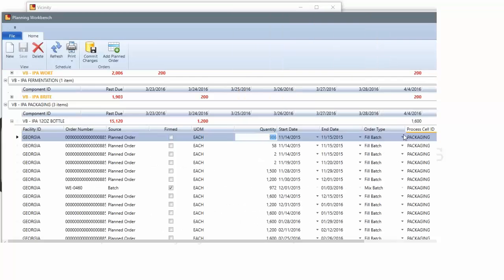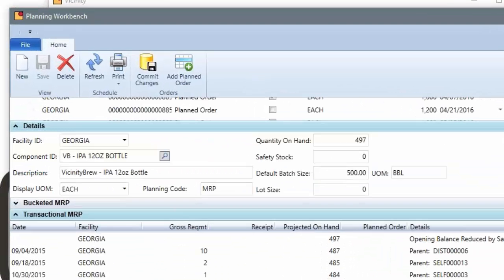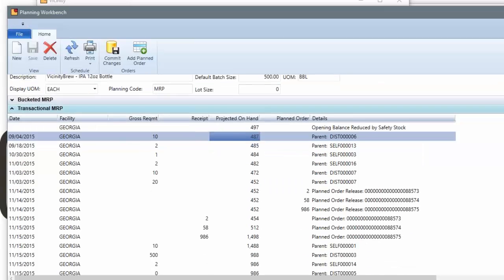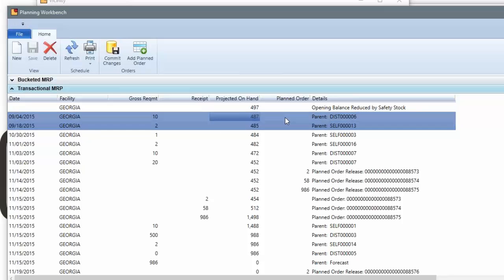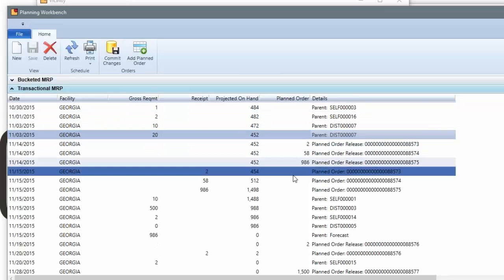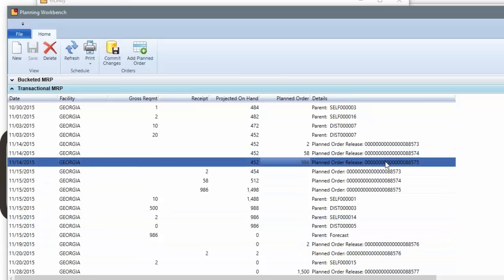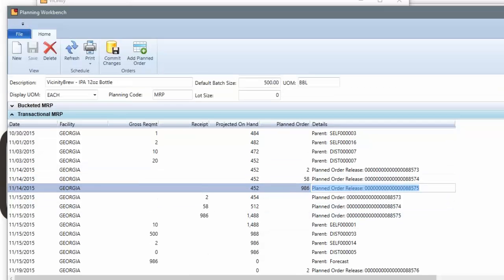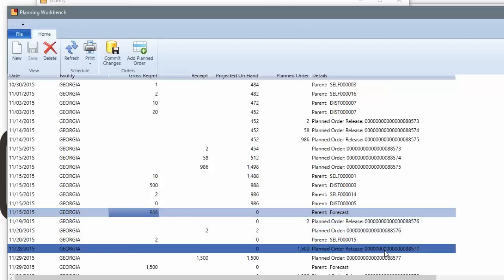Safety Stock & Planned Orders | VicinityBrew Software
Automate inventory calculations, taking into account set safety stock levels and inventory on hand against new sales orders and future forecasts to consistently meet demand. Let VicinityBrew calculate and propose new production runs (planned orders) to stay on track and avoid an out of inventory situation.